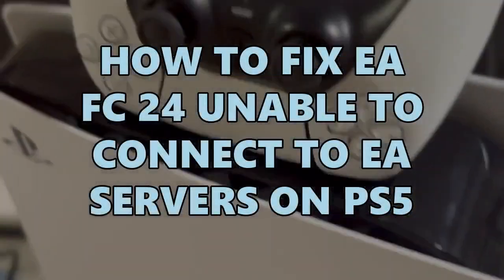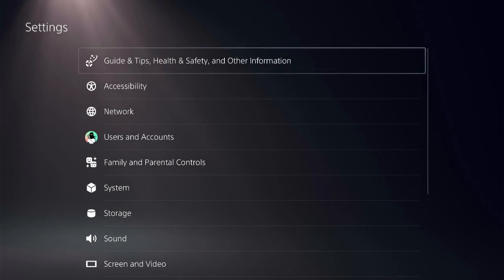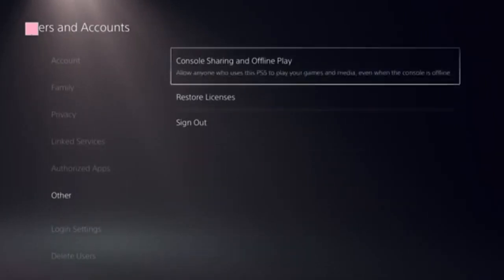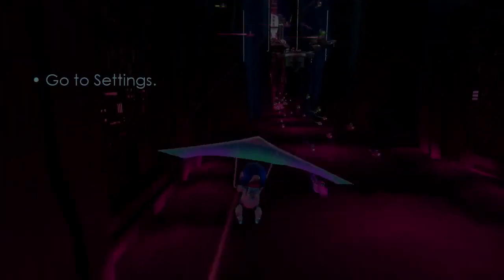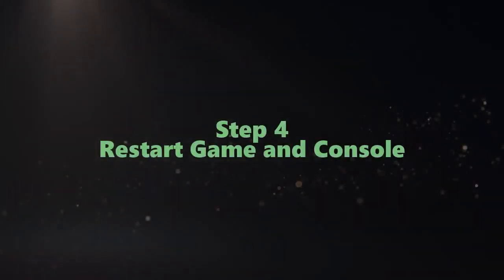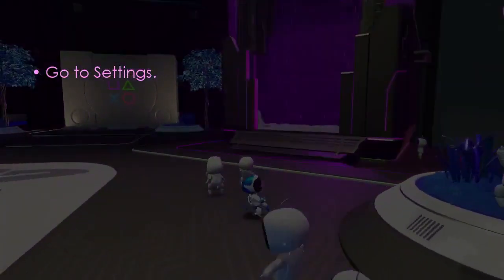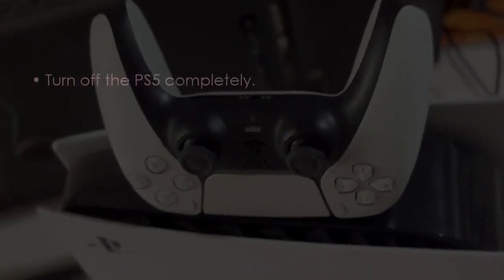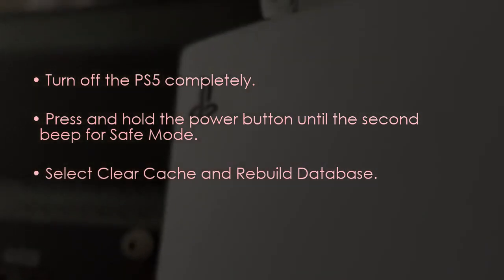How to Fix EA FC 24 Unable to Connect to EA Servers on PS5